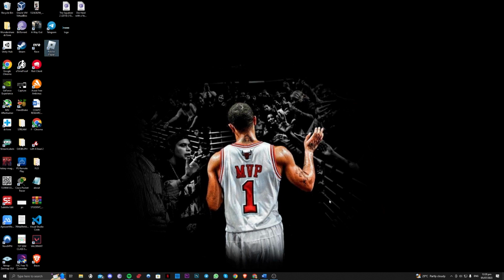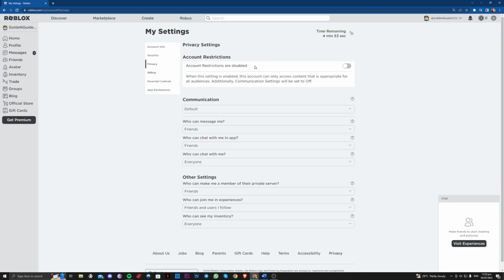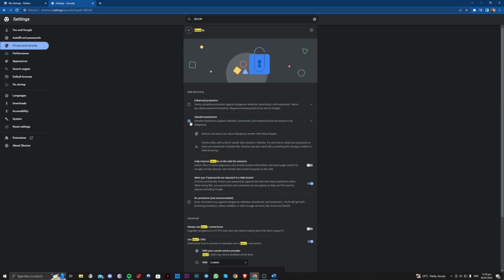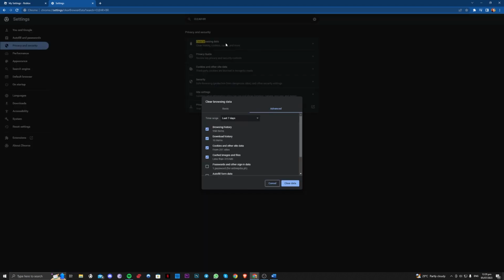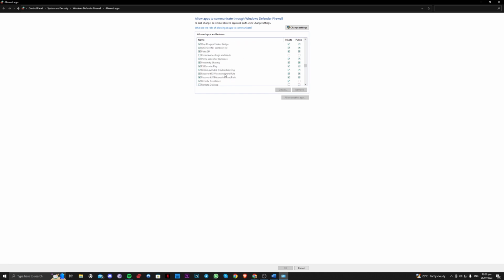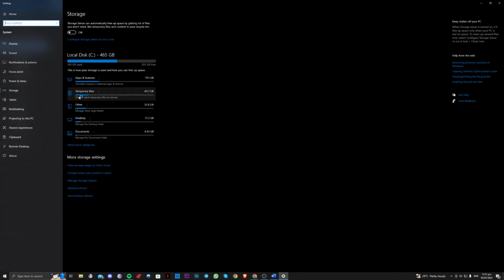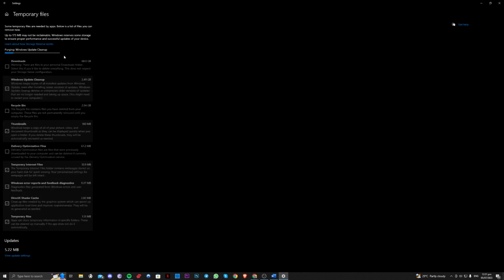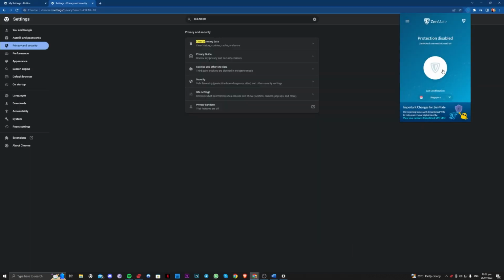How To Fix Your Privacy Settings Prevent You From Joining This Server |(Roblox Error Code 533) 2023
How To Fix Your Privacy Settings Prevent You From Joining This Server 2023

Do you want to know How To Fix Your Privacy Settings Prevent You From Joining This Server |(Roblox Error Code 533)? This video is for you! Learn How To Fix Your Privacy Settings Prevent You From Joining This Server |(Roblox Error Code 533). Follow the step-by-step tutorial and know How To Fix Your Privacy Settings Prevent You From Joining This Server |(Roblox Error Code 533). Let's get started!